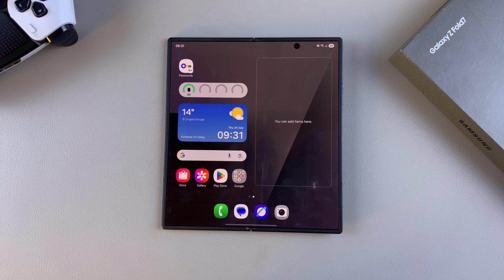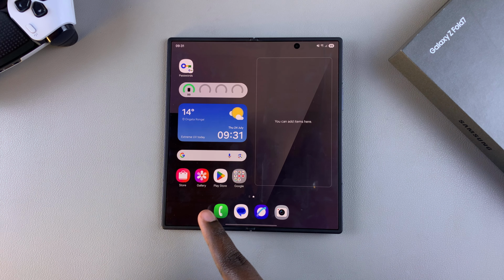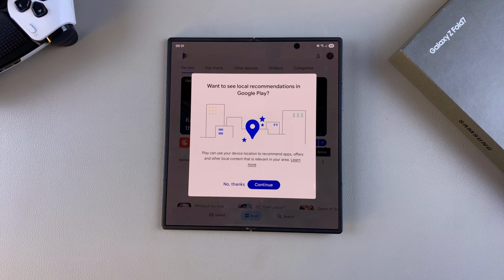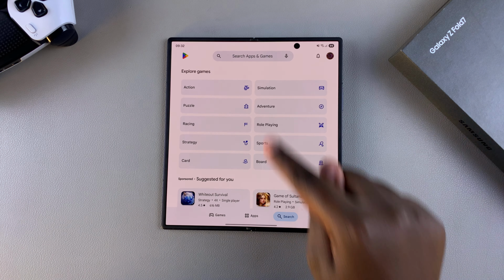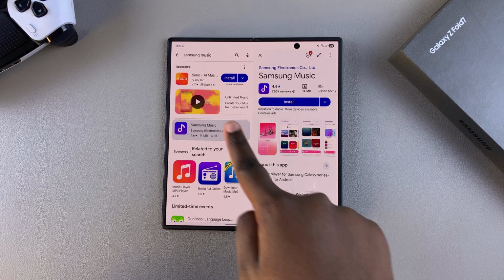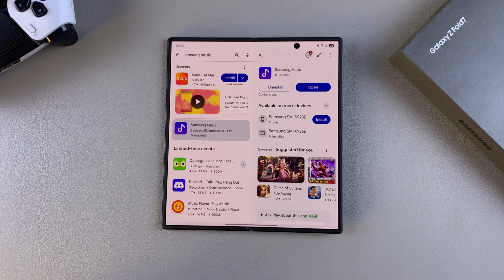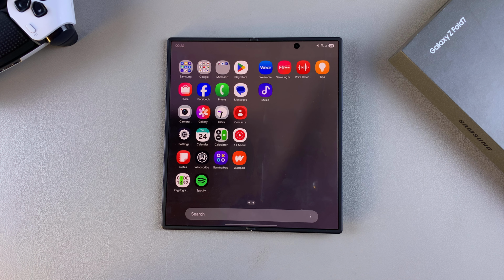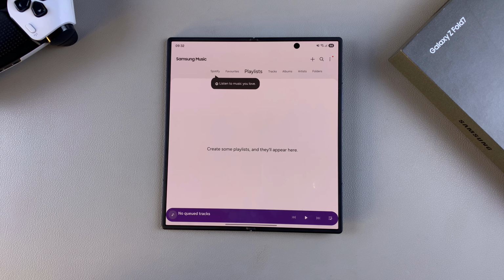How To Install Samsung Music On Samsung Galaxy Z Fold 7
In this video, I’ll show you how to install Samsung Music on your Samsung Galaxy Z Fold 7 step-by-step. Samsung Music is a lightweight, clean, and powerful audio player built just for Galaxy devices.

How To Download Samsung Music On Samsung Galaxy Z Fold 7
Open the Galaxy Store
Search for Samsung Music
Install the App
Open Samsung Music
Allow the app to access your storage so it can load your music files.
You can now start playing your favorite songs directly from your device!

Cell Phone Tripod Adapter